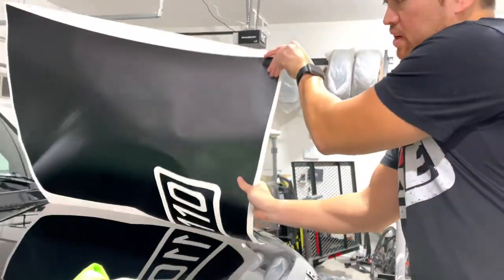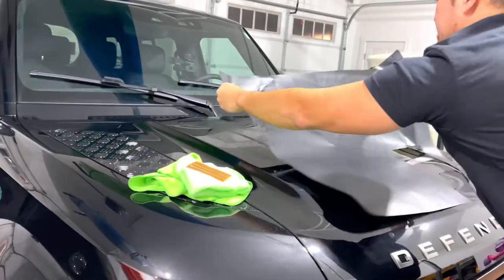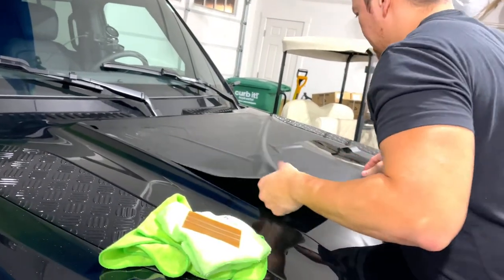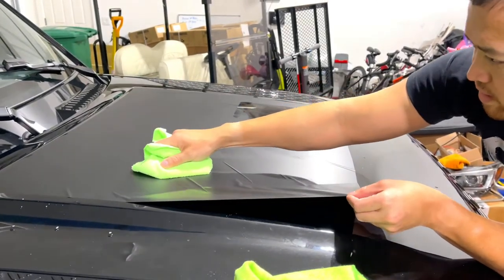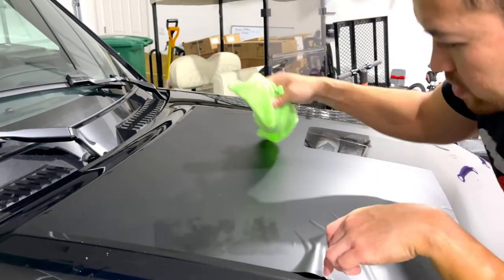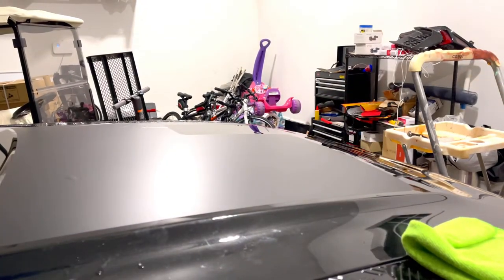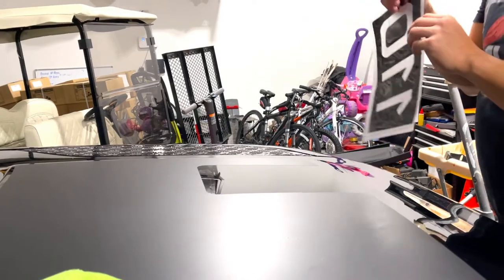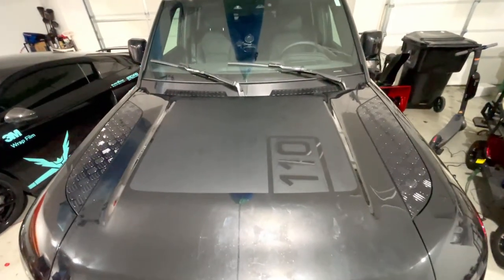Sticker Fab Defender 110 Hood / Bonnet Decal Overlay (Matte Black) Installation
Now ships with guide lines.  These lines come in matte black for lighting vehicles and white for darker vehicles.  This will help you align your hood vinyl.

We didn't fast forward through this install because our customers tend to like to see how we deal with any sort of issue.

This was our first attempt with the first print of this overlay.